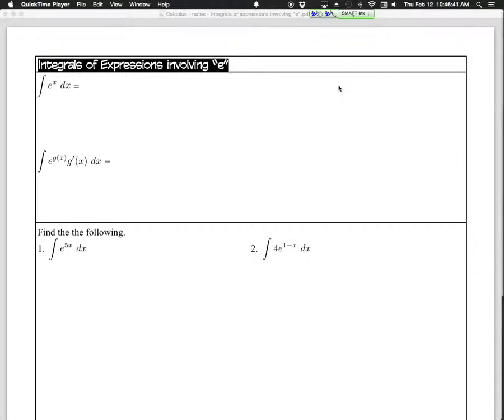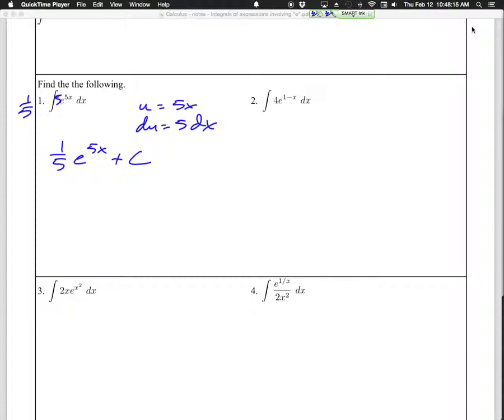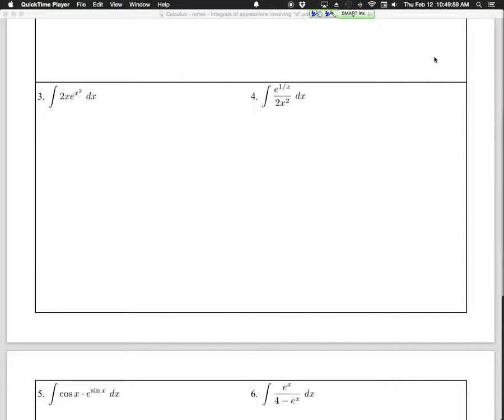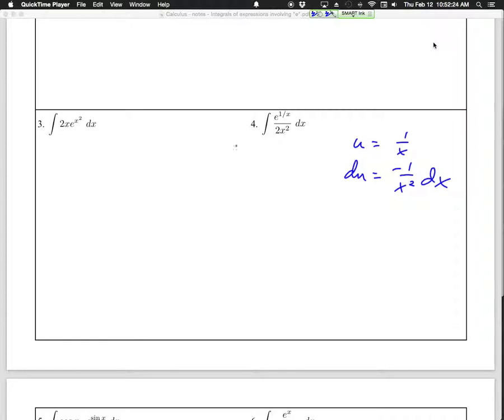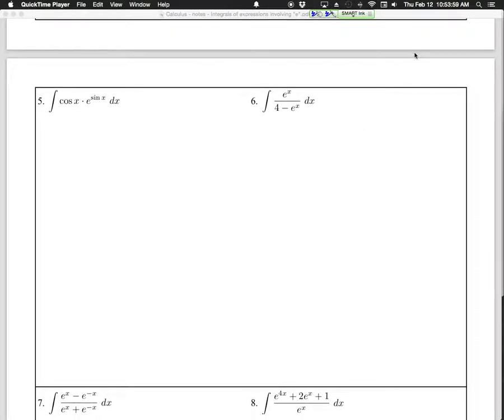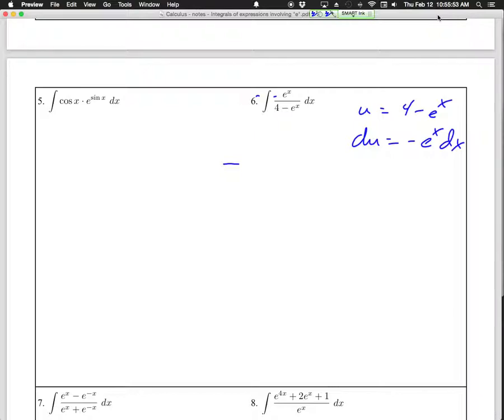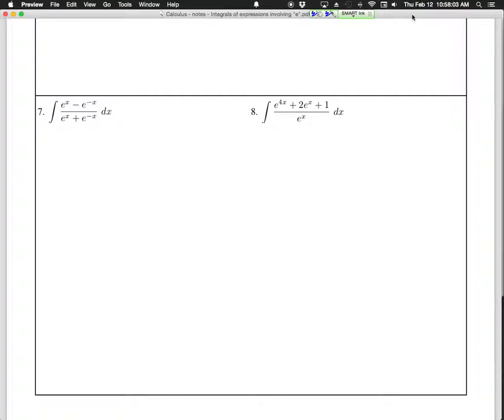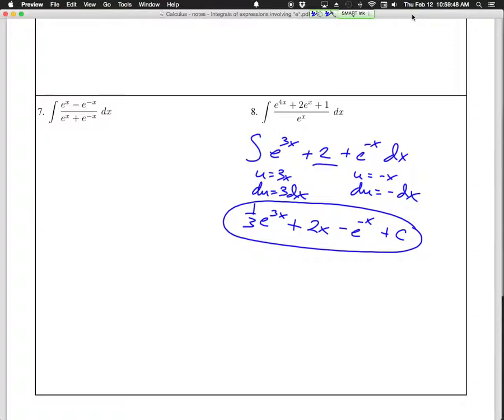Antiderivatives of exponential functions - Unit 7 Video 4